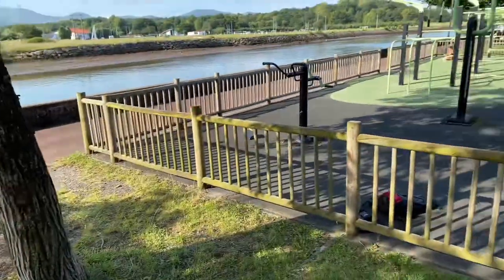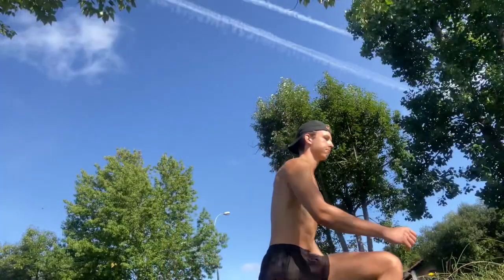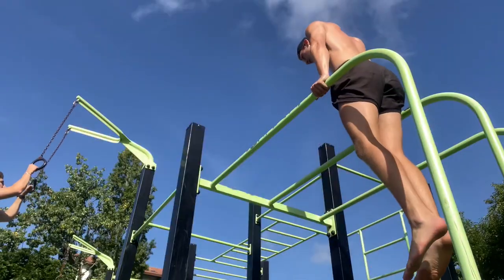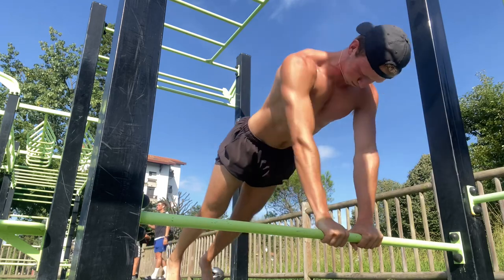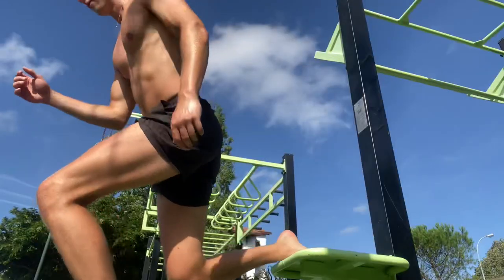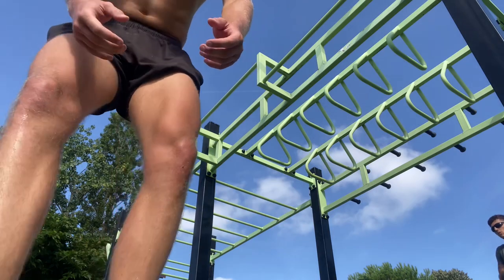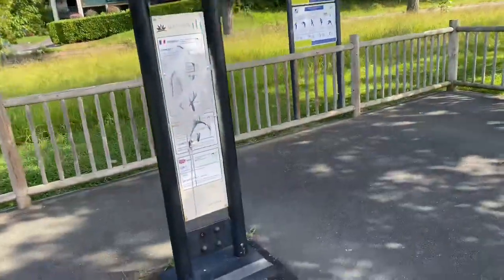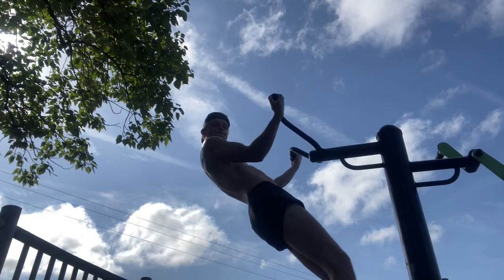How to use a Workout Park | Calisthenics Park Review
What up!

Today we are visiting a Calisthenics Work out park in France.

At those parks you can do excellent body weight workouts.

Some folks still ask:

Bro, how do I work out in an out door park?

In this video I’ll show you some exercises you can do.

Maybe you find inspiration in doing a workout.

Have fun bubu

00:00 - Intro
00:06 - What are we doing today?
00:46 - Dynamic warm up w/ Walking Lunges, Hamstring Scoops, Hip Rotation, Lag Swings, Deep Lunges with Counter Rotation
01:15 - Workout w/ Dips, Push ups, Leg Raises, Straight Bar Dips, Ring Pull ups, Bulgarian Split Squat, ATG Split Squat into Pistol Squat, Monkey Bars, Muscle Up, Crunches, Pike Push ups, Biceps Curls
03:35 - Rating this Cali Park

Kuss